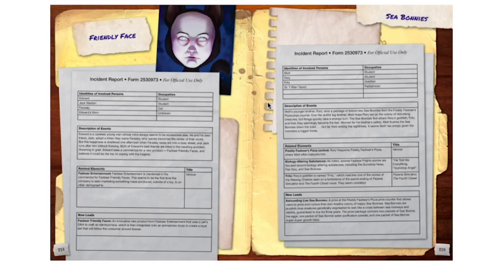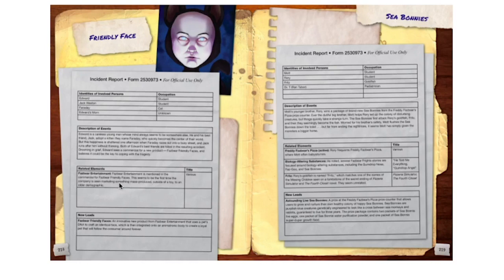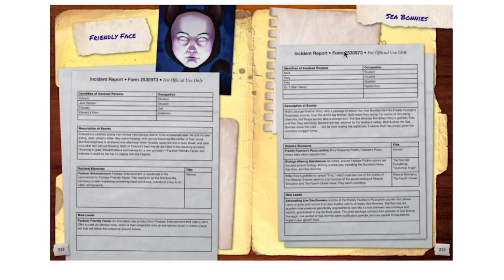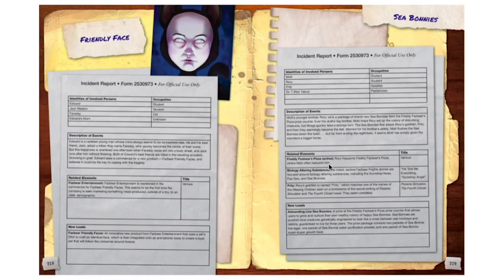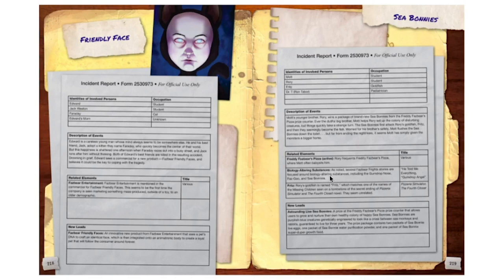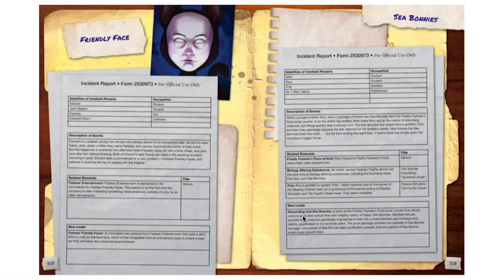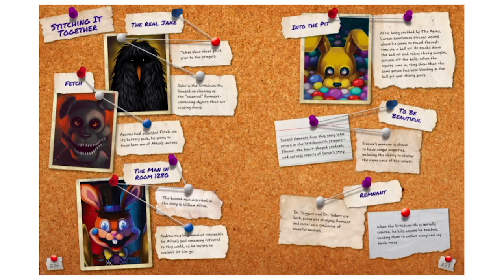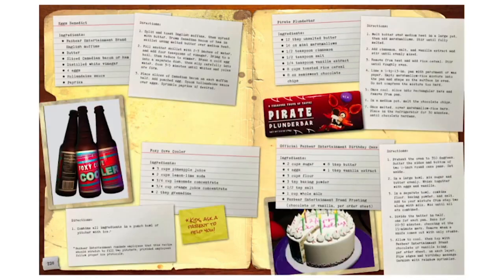THE ULTIMATE GUIDE READTHROUGH - Fazbear Frights 10 & 11 + Stitchwraith Stingers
Today we continue reading FNAF's Ultimate Guide that came out yesterday, finishing the Fazbear Frights section. We read from Friendly Face to Find Player Two! as well as the Stitchwraith Stingers.

(っ◔◡◔)っ ♥ juicy ♥